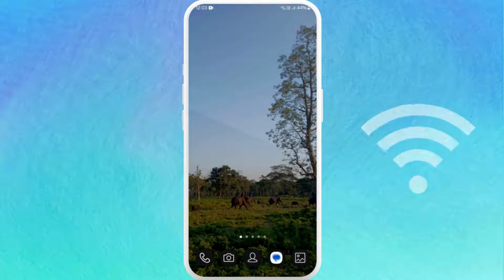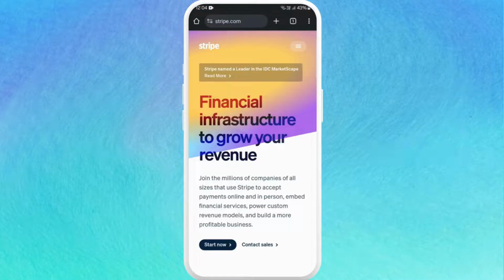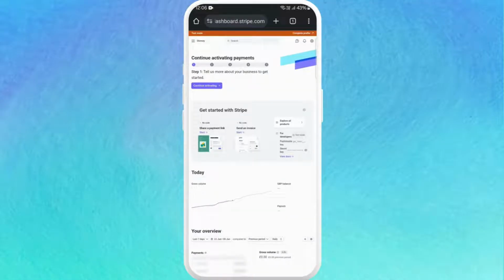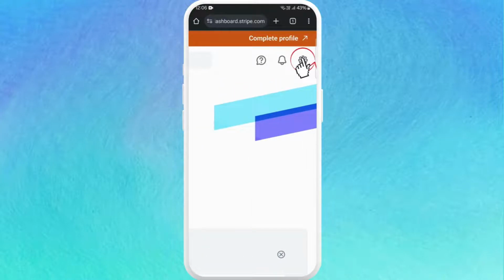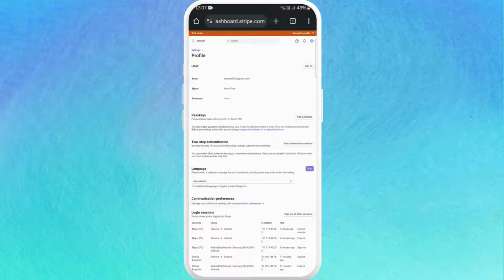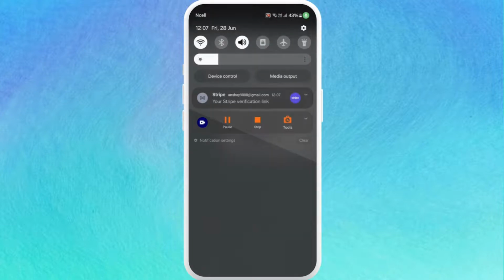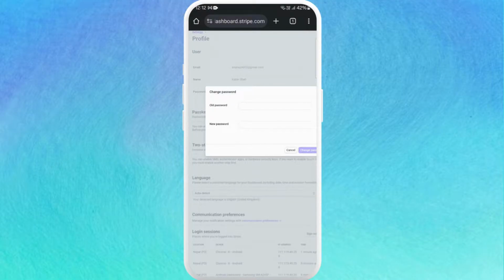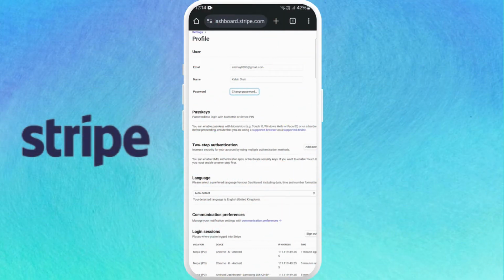How To Change Password of Stripe Account 2024?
In this video, we provide a step-by-step guide on how to change the password of your Stripe account in 2024. Whether you've forgotten your current password, want to enhance your account security, or just feel it's time for an update, we've got you covered. We'll walk you through the entire process, from logging into your Stripe dashboard to successfully updating your password. Our guide is designed to be easy to follow, even if you're not tech-savvy. We'll also share some tips on creating a strong, secure password to help keep your Stripe account safe.